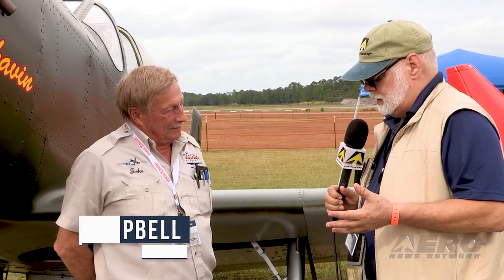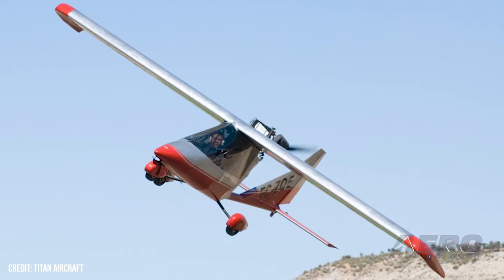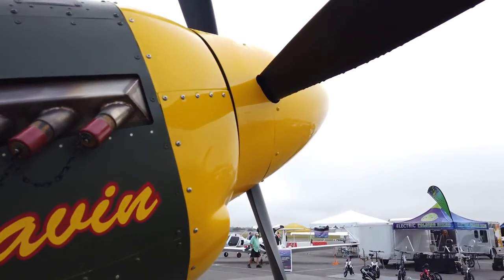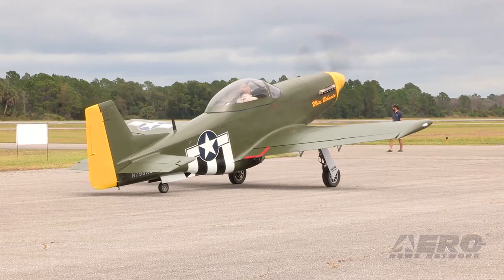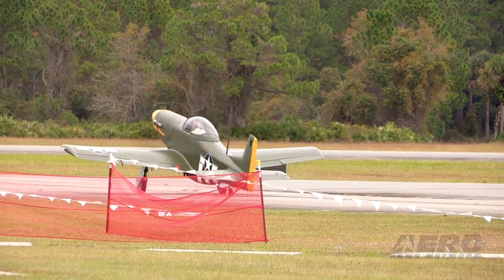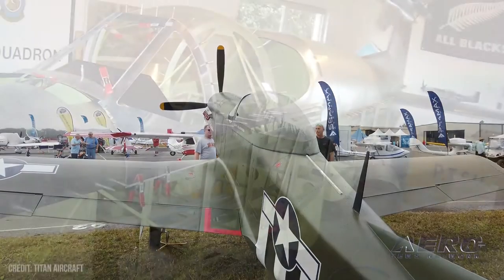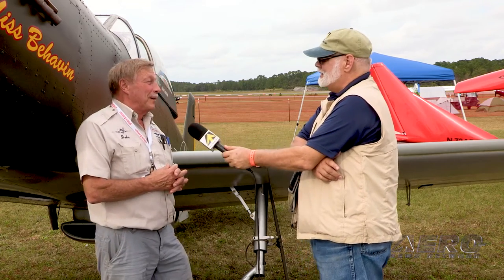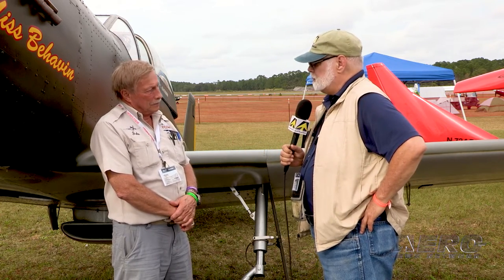Aero-TV At DSAS21: Titan’s T-51 - A Stunning Mustang Replica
And Don’t Forget The Original Tornado... STILL One of the Best ‘Affordable Flyers’ We’ve Flown

Titan Aircraft President John Williams brought their T-51 partial-scale P-51 Mustang Experimental to the 2021 DeLand Aviation Showcase to catch up on their Tornado and T-51 variants. The T-51B is a light sport capable, fixed-gear version of the T-51D, the retractable, standard kit configuration. Either aircraft can be fitted with a series of engines, ranging from the 100 hp Rotax 912S, a 245 hp Honda V6, a 300 hp GM LS3 V8, or the top of the line BMW V-12 in the works.

With a gamut of options for supercharging, fairings, powder coating, extended gear, drop tanks, and props, the T-51 is a strong contender for those lusting after vintage Mustangs without the seven-figure price tag. The base kits are available from $65,000 with modular and fast build options available for the ~1600 hour process.

The result (based on what we’ve seen)? Priceless.